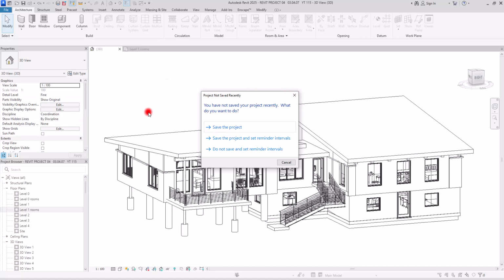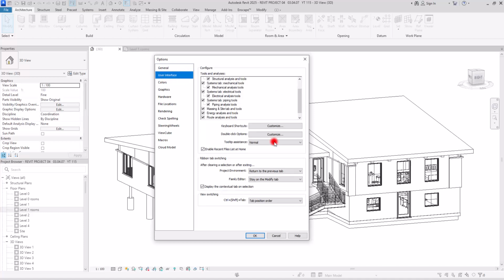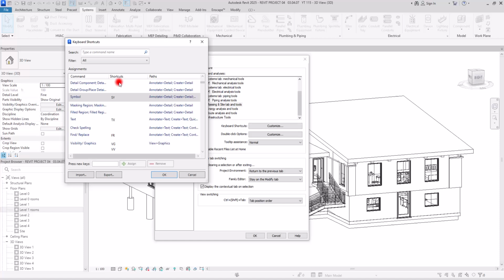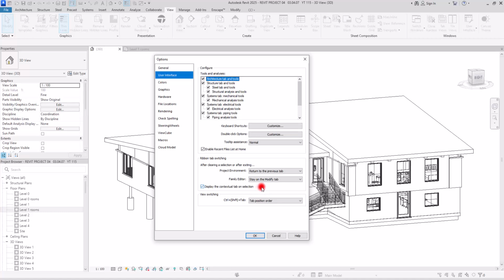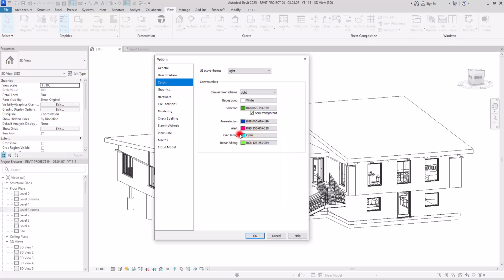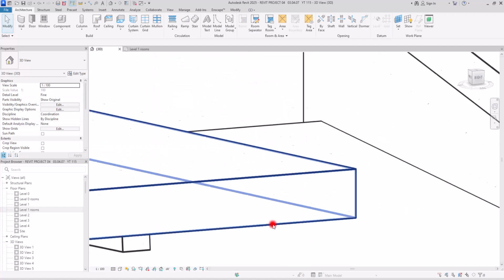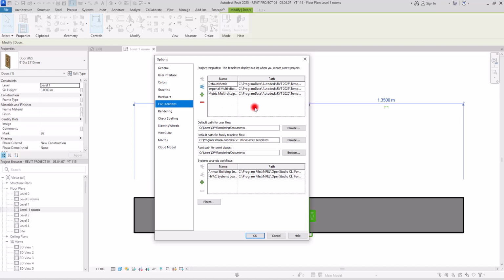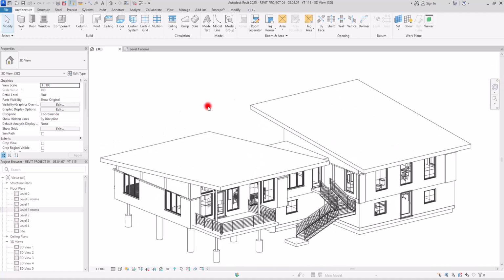🔑 5 Key OPTIONS for Customizing Your Experience in Revit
In this comprehensive tutorial, we dive into the essential settings and options in Revit, covering over 5 crucial areas that every user needs to know. We take an in-depth look at the notification system, user interface, and navigation tools, providing a thorough understanding of each component.

From customizing the way you interact with the program to optimizing your workflow, these settings and options are vital for every Revit user. By the end of this tutorial, you'll be equipped with the knowledge to tailor your Revit experience to your specific needs and preferences, improving your productivity and overall efficiency. Whether you're a beginner or an experienced user, this tutorial is designed to provide valuable insights and expert tips to help you get the most out of Revit.